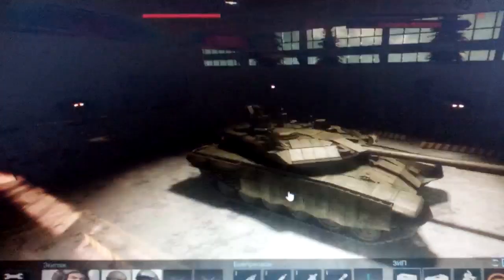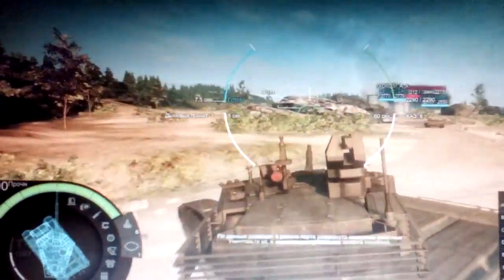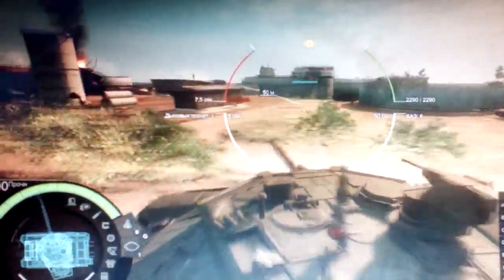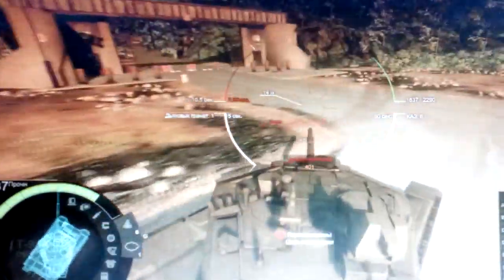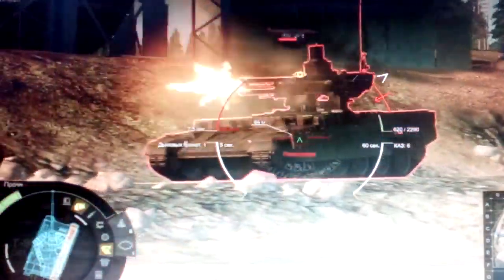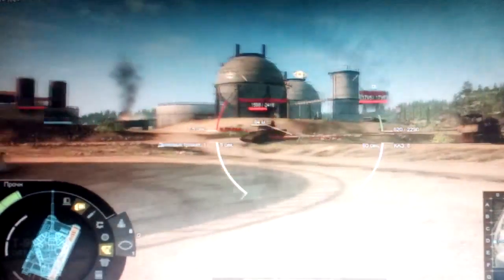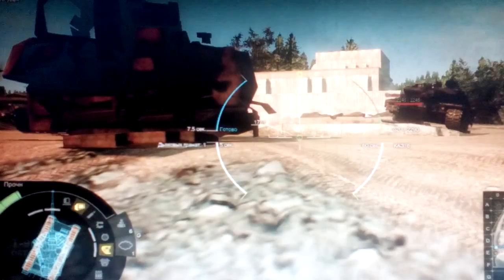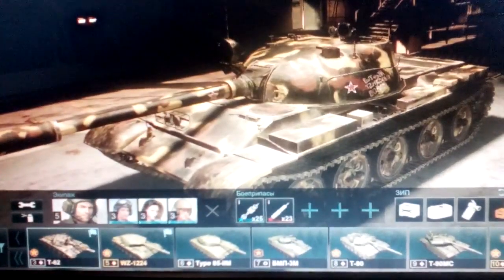Armored warfare T90MS ...